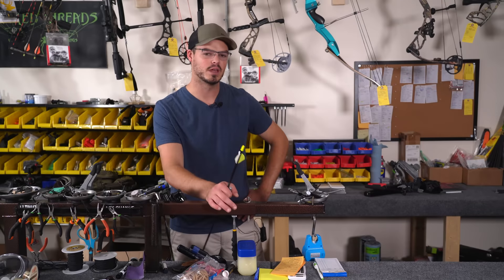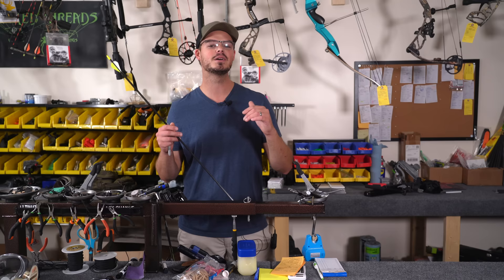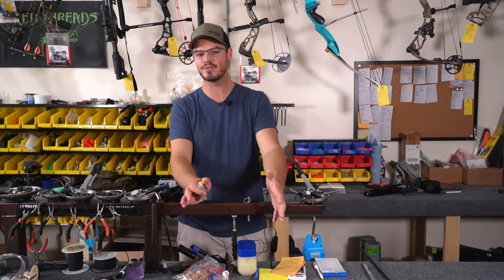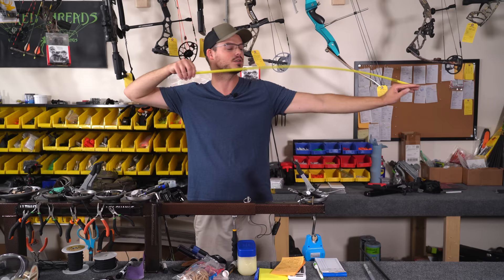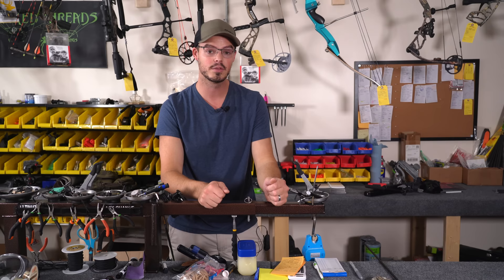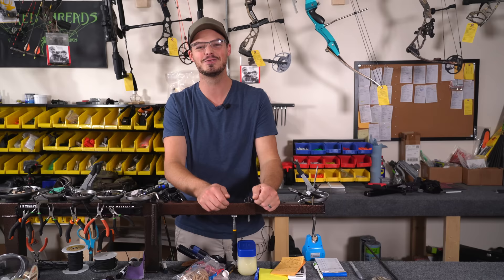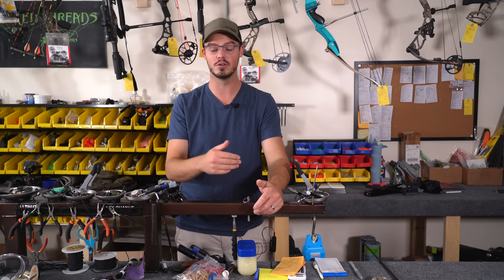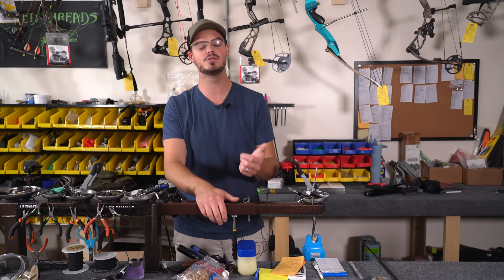Find Your DRAW LENGTH | Archery "How To"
Average Jack Archery
21 N Front Street
Philipsburg, PA 16866